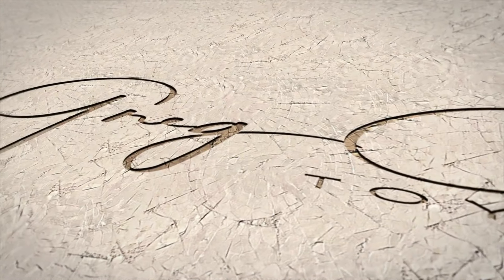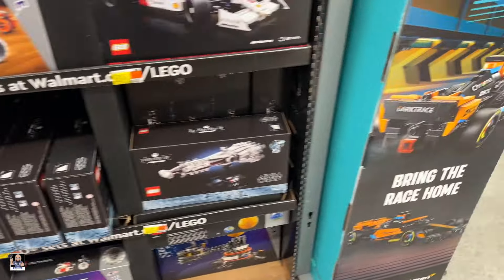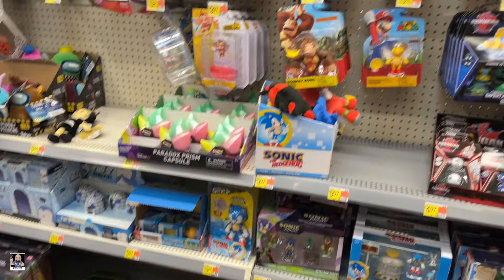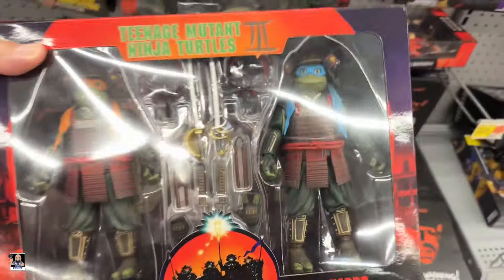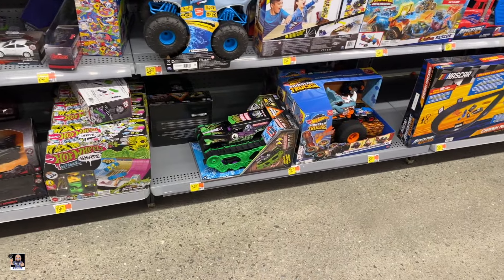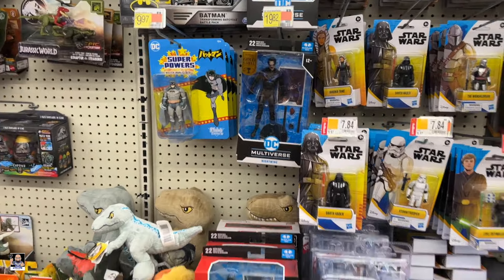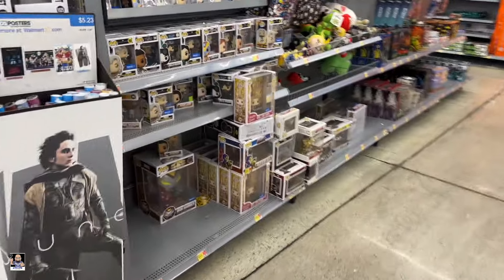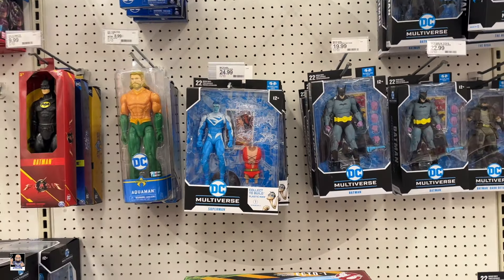A Few But Not Many New Toys Found | Walmarts and Target Toy Hunt